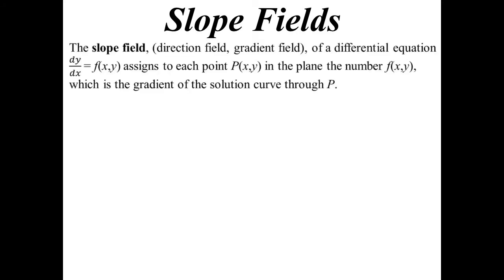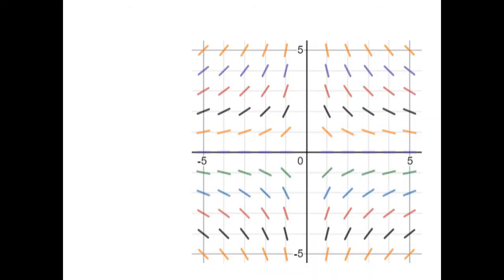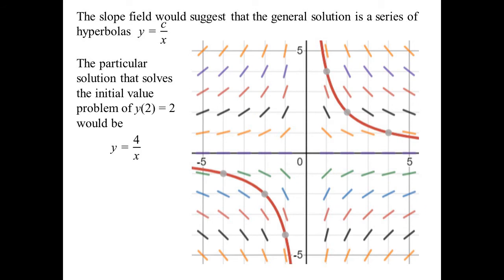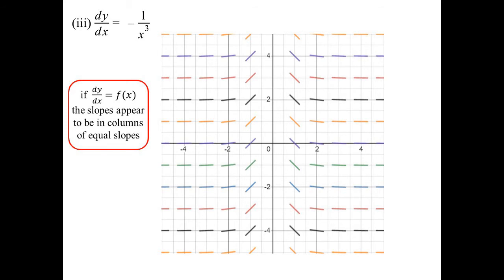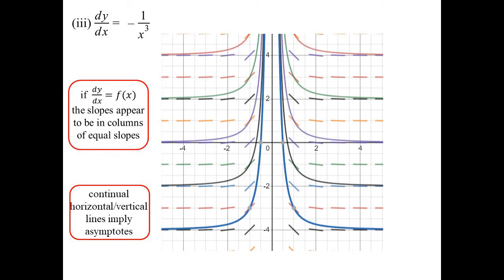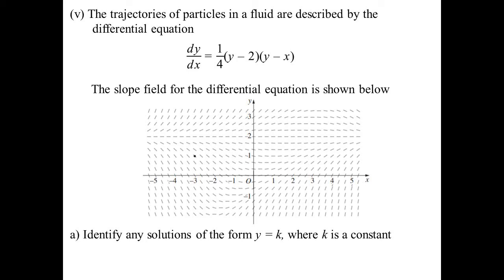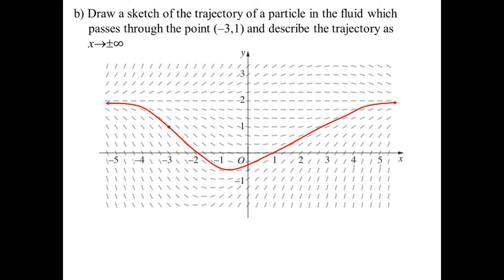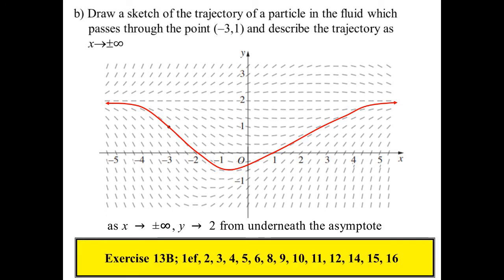12X1 T14 02 slope fields 2020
A visual way of determining the integral of a functions